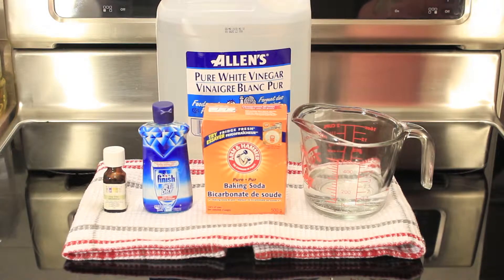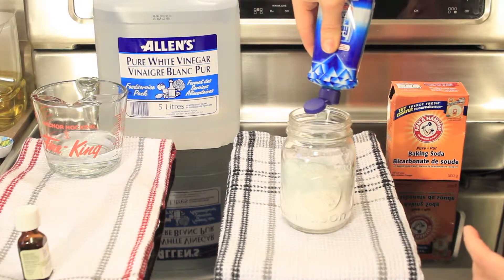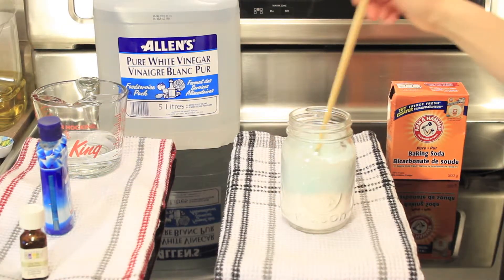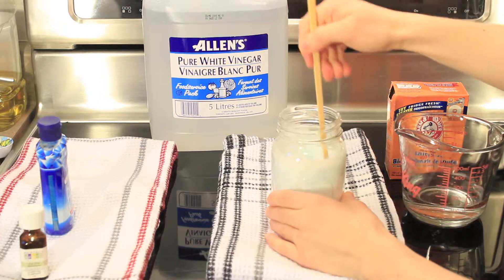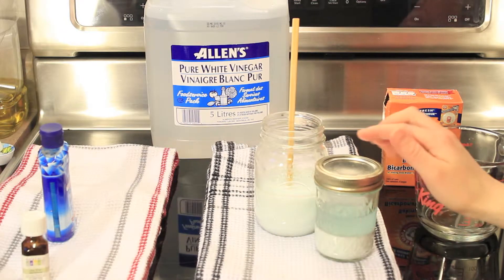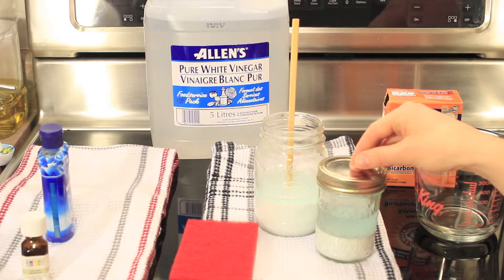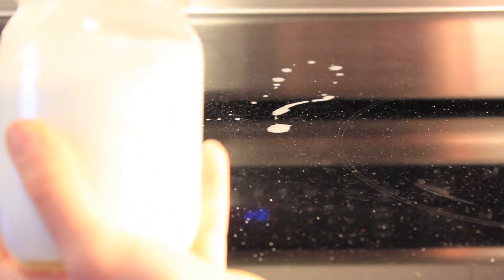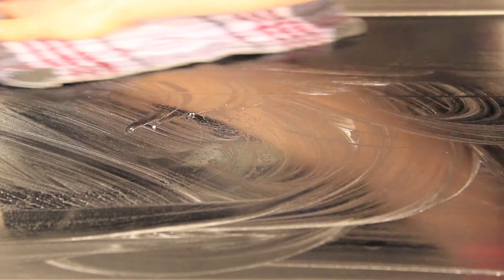DIY Glass Stove Top Cleaner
About a year ago, my husband and I purchased a Kitchen Aid double oven with a glass cook top. We considered getting a gas stove, but quickly shot that idea down when we considered how messy the two of us are while cooking. All I could picture was a copious amount spilled food and grease splatter catching on fire and burning our house down. In retrospect, I may have overreacted... Anyways, we're fairly happy with our purchase and love having the double oven. The only problem is keeping the glass cooktop clean!

Store bought cleaners work really well, but as usual, I needed to find a DIY version. So I consulted the internet and found that a number of people recommended pouring baking soda all over the stove, placing hot wet dishtowels over top of the baking soda, and allowing it to sit for 15 minutes. This was apparently suppose to clean all of the stuck on burnt food off of the top of the stove. It cleaned some of the gunk off, but not the hardened grease splatter.

In addition to the baking soda method not magically removing all of our stuck on food, it was also time consuming and messy. Who wants wet dish towels lying around until you have a full load of towels to do? Not me!

Then last week I started thinking that there had to be a way to replicate the store bought stove top cleaner with things I already had in my house. It was a really optimistic day for me, but to my surprise my concoction actually worked! AND WORKED WELL!

Check out the video to get the recipe!